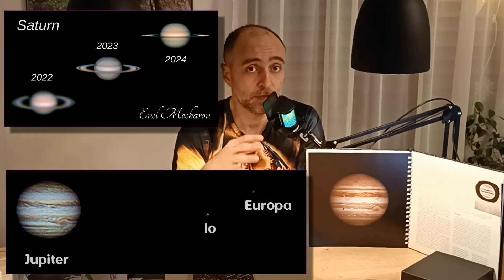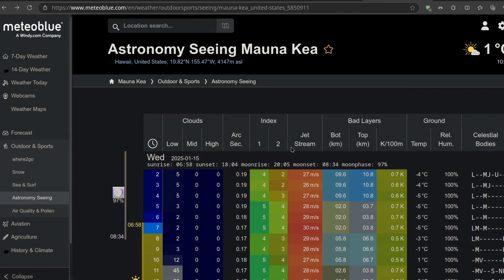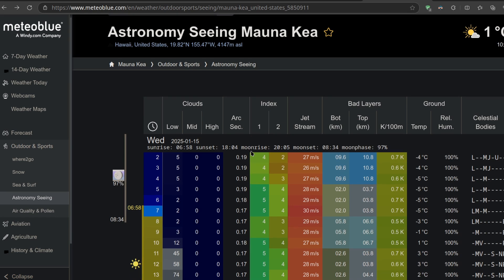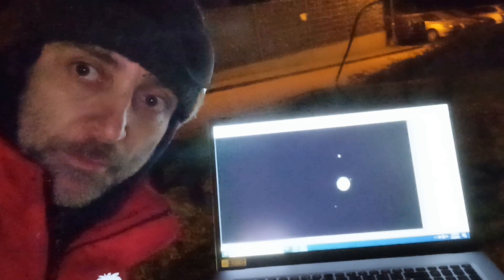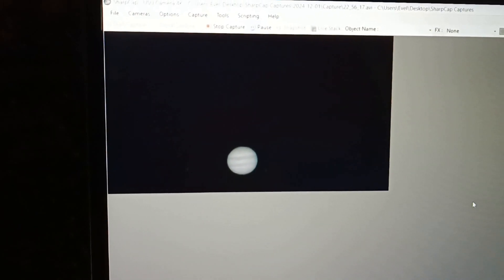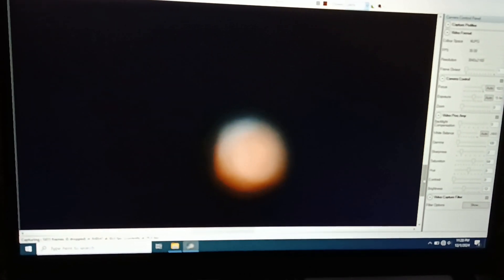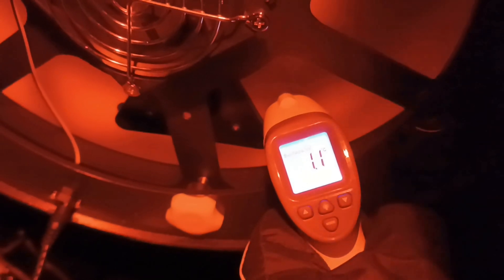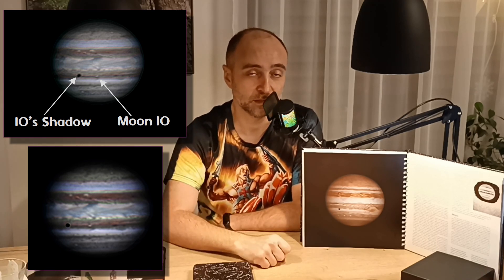HUGE SHADOW on Jupiter, Ice Caps on Mars - Astrophotography with a 12" Telescope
Camera Sony IMX 415:
AngelEyes 200W
Adapter for Sony IMX 415:

UHC Budget Broadband:
Angel Eyes 1.25"🔗Click & Buy
Angel Eyes 2" 🔗Click & Buy

Polarizer Filter:
Angel Eyes 🔗Click & Buy

Sun Filter:
Baader Film ND.5 - 🔗Click & Buy

Polarized Sunglasses:

UV/IR Cut
SVBony 🔗Click & Buy